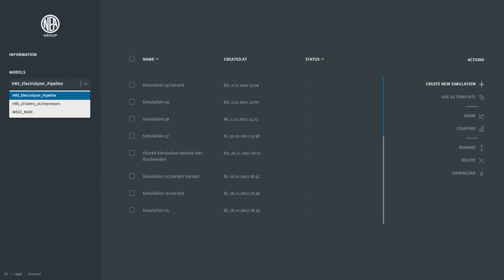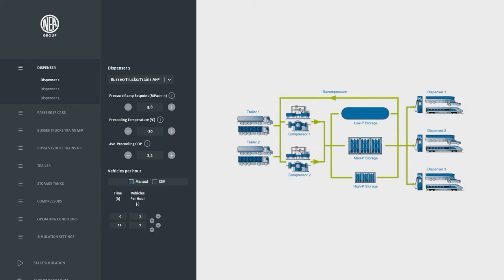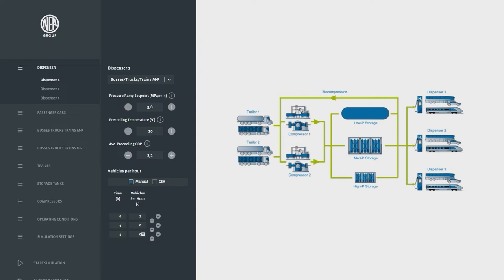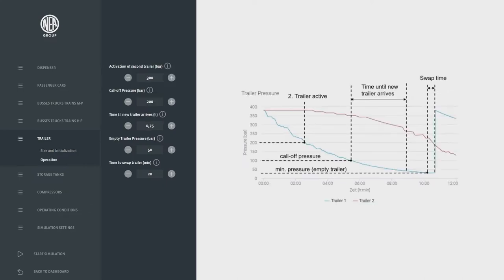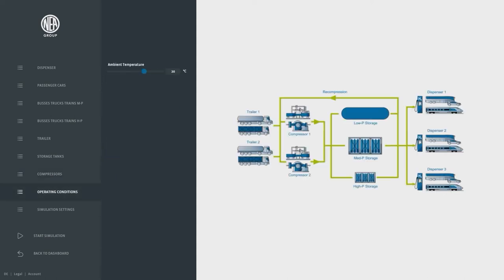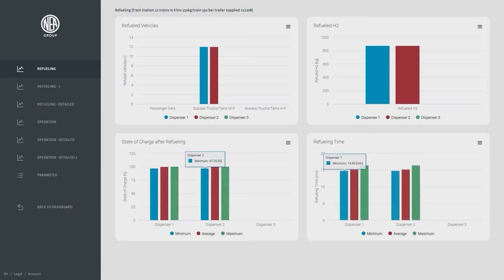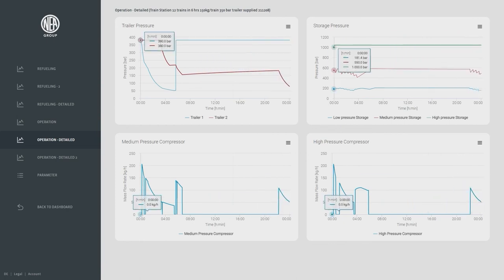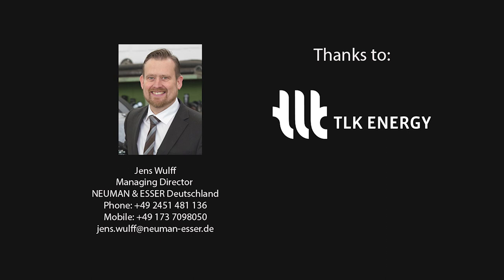NEUMAN & ESSER - Hydrogen Refueling Station Simulation and Design Tool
Hydrogen infrastructure is often seen as the major challenge in establishing a hydrogen-based logistics system. Hydrogen refueling stations are scarce today. There are currently over 110 hydrogen refueling stations (350 bar and 700 bar) in operation in Germany. In comparison, the number of gasoline and diesel refueling stations in Germany is more than 14,000. Setting up a hydrogen refueling station requires considerable investment as well as a value chain for hydrogen supply.

We plan and constructs hydrogen refueling stations in integrated projects with multiple stakeholders, such as refueling station operators, fleet operators, truck manufacturers and eventually also with stakeholders from politics. In these projects, various concepts for the hydrogen refueling station network are first developed for delimited areas or predefined routes and for the vehicle fleet to be refueled. The concepts are developed using our HRS-simulation program developed in cooperation with TLK Energy. The concepts include the distribution, the number as well as the design of the hydrogen refueling stations. Among others, the design includes the hydrogen supply, the storage tanks, the cooling system, and the dispensers. The individual concepts are optimized for different target values, which can be represented, for example, by hydrogen availability, leak tightness, throughput, and costs, respectively. The developed concepts provide the decision basis for the customer to select the most suitable concept according to the requirements of the use case. Once a decision has been made on a concept to be implemented, detailed planning and optimization and the physical construction of the hydrogen refueling stations begin.